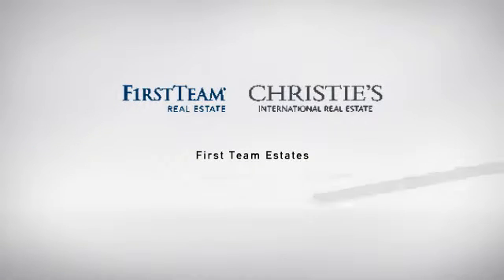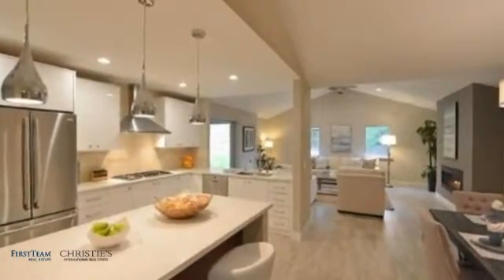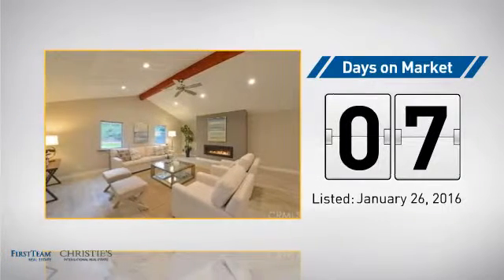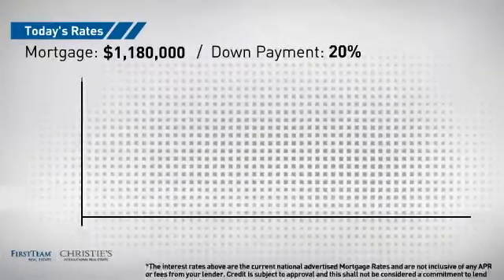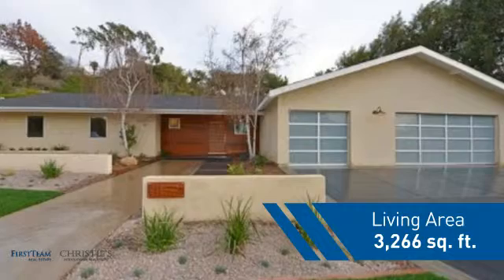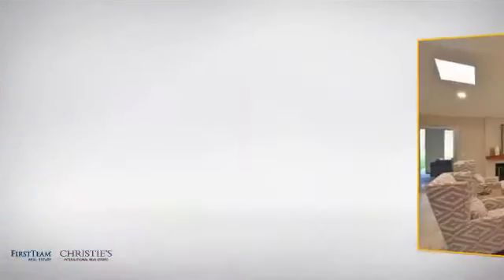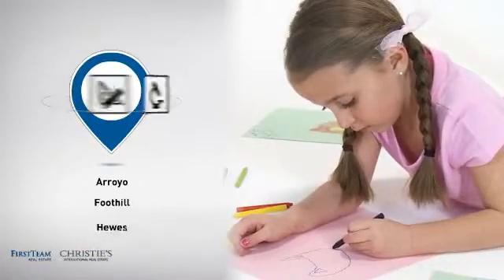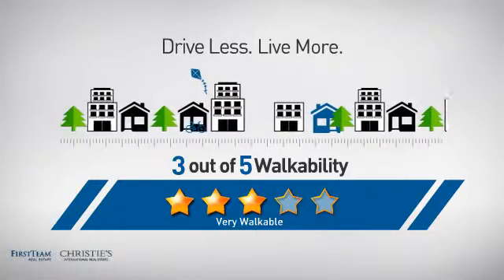11172 Addison Road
Seller just finished remodeling & expanding this tastefully designed home in a secluded, highly desirable neighborhood.  New landscaping, a custom crafted mahogany entry door, feature wall & 3 car garage w/2 frosted glass roll-up doors offer undeniable curb appeal.  Custom craftsmanship & high-end finishes flow throughout, featuring custom mahogany design features, 2 sliding barn doors, designer colors, weathered wood-look tile flooring, casement windows, 2 fireplaces, quartz counters. Open to the family room w/pitched ceilings & large fireplace, the spacious kitchen boasts white lacquered soft-close cabinetry, Bosch stainless steel appliances, 5 burner gas stove/hood, custom tile backsplash, center prep island, walk-in pantry. Disappearing doors expand your indoor/outdoor entertaining space from the Master & kitchen, opening to the solid covered patio, custom concrete slab & squares, custom built-in barbecue & dramatic fire feature.  Spacious living/dining rooms. Master suite features a sitting area, boutique-sized walk-in closet, luxurious en-suite bath w/dual sinks, freestanding soaking tub, custom shower with bench seat.  Completely private rear yard w/sloping hill, plenty room for recreation/entertaining.  Walk to Blue Ribbon Tustin Unified schools.